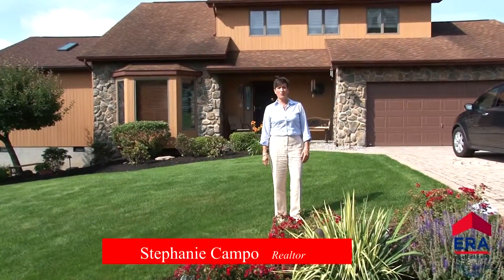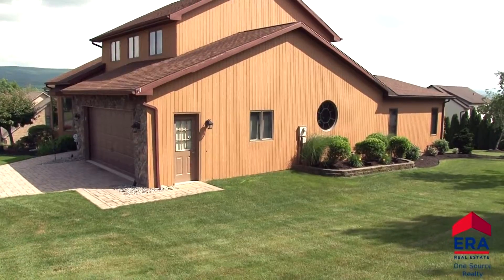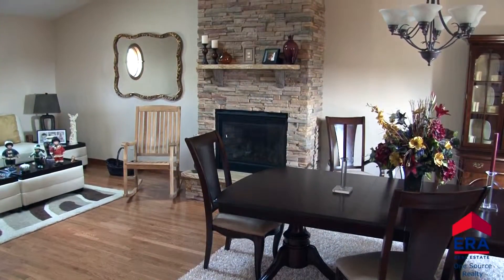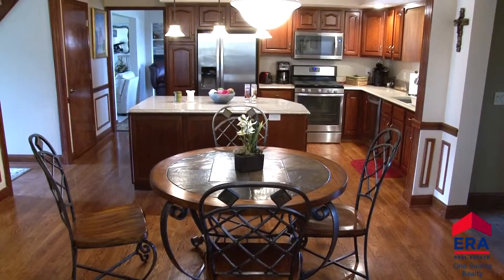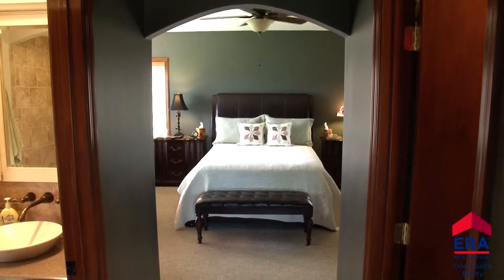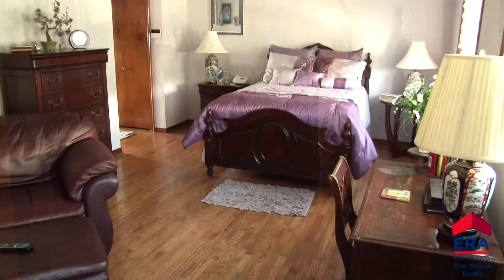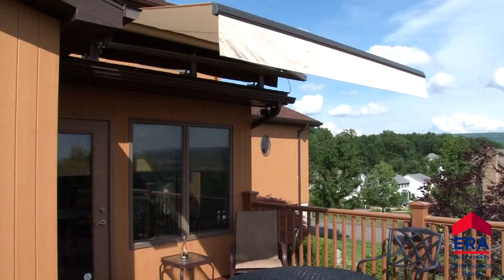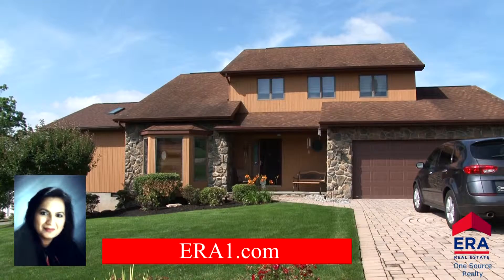ERA One Source Realty - 110 Oak Hill Dr. Archbald, PA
Public Remarks: This home has everything you could want for entertaining, family room w/ Cathedral ceiling/ gas fire place for all seasons. Kitchen very spacious w/eat in area if preferred plus granite countertops. Hardwood floors through out Dinning room & living room. Totally decorated w/custom draperies. Cozy upstairs w/ large walk-in closet. Patio plus pool for lots of summer fun.